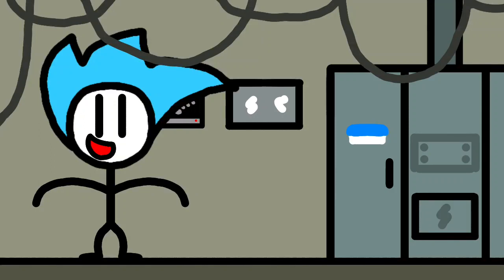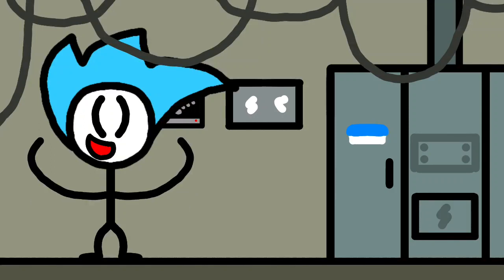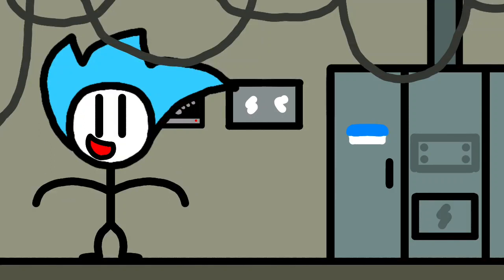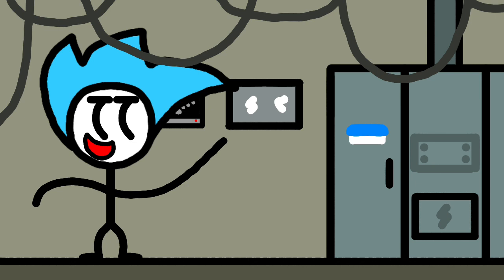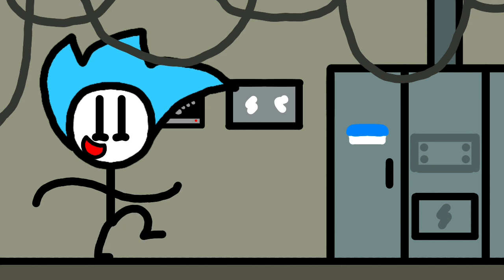Whenever I Play Among Us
Is it possible to love and hate a game at the same time?